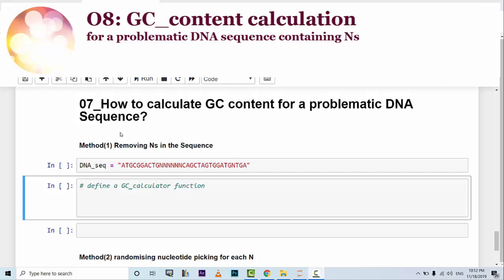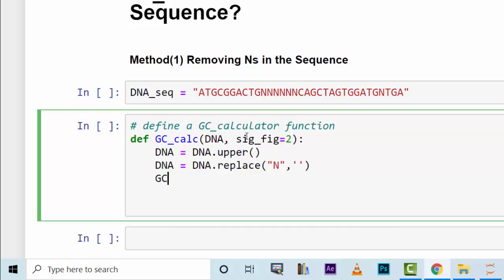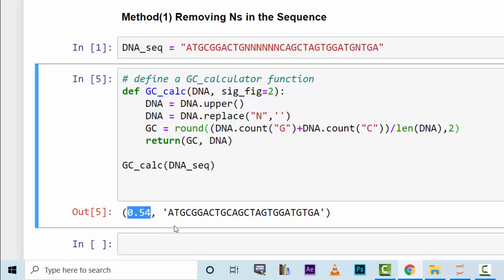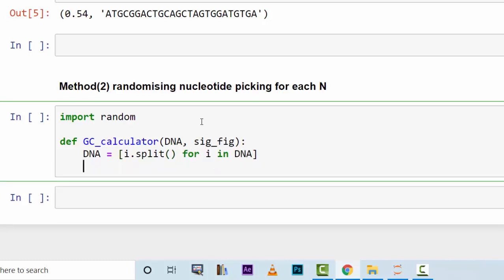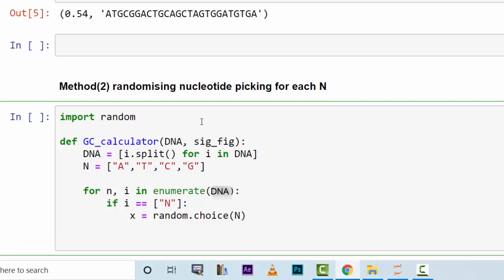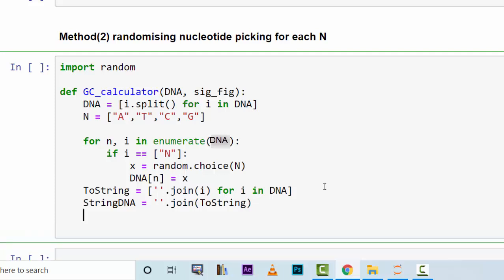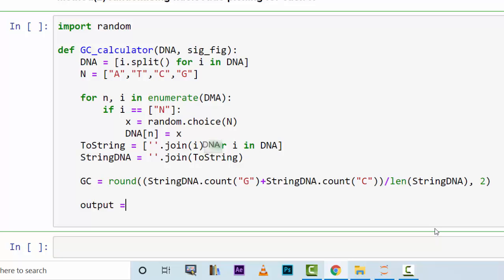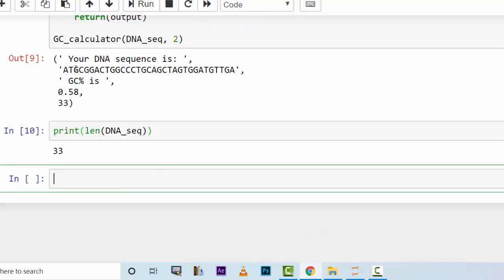GC Content Project for DNA with unknown Ns in Python3: Tut 08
in this tutorial I write a function to calculate GC% for DNA with N unknown nucleotides using 2 different methods.